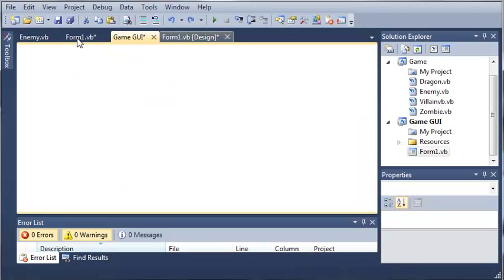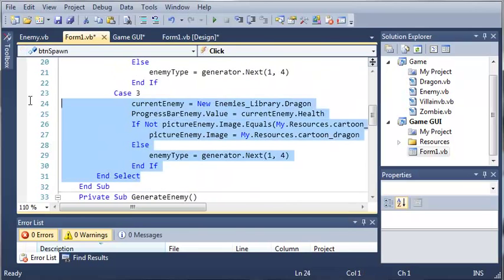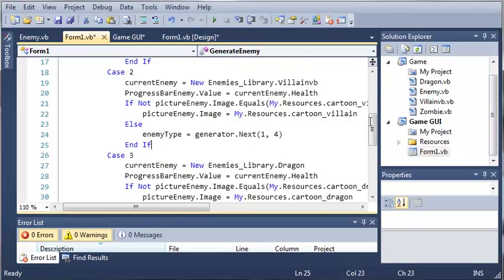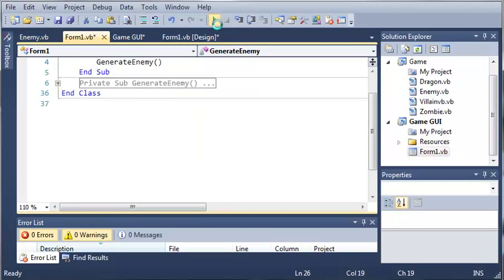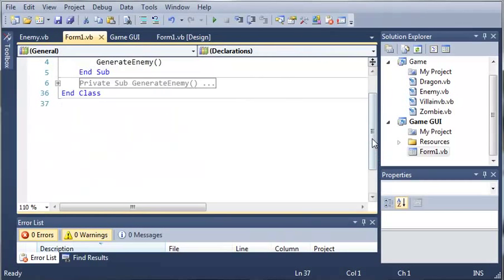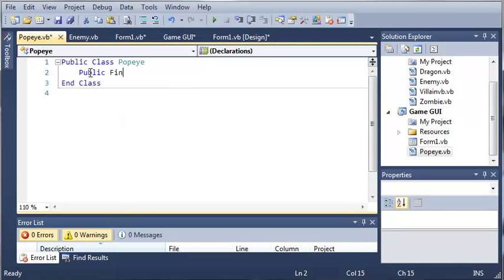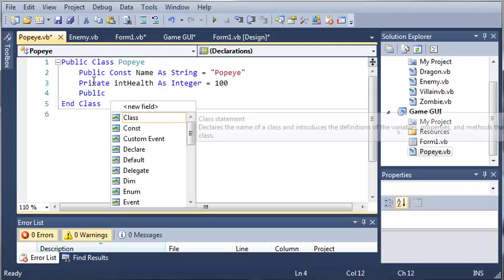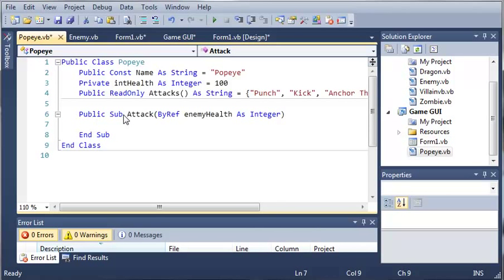Visual Basic Tutorial - 150 - Game Part 6 Cleaning Up The Enemy Generator